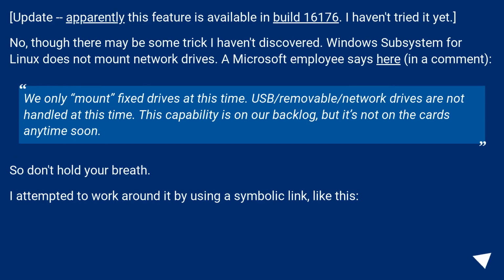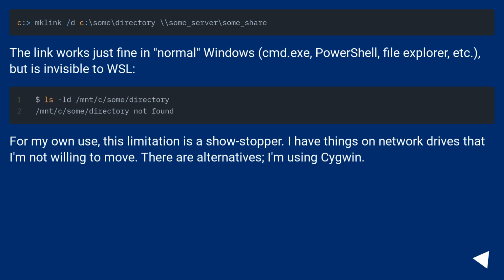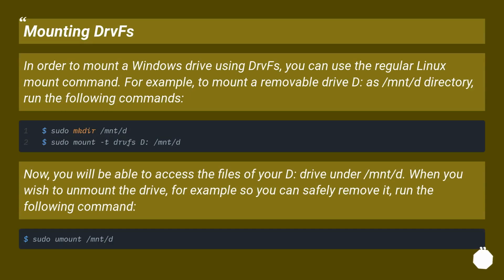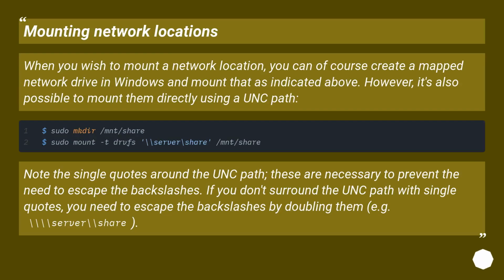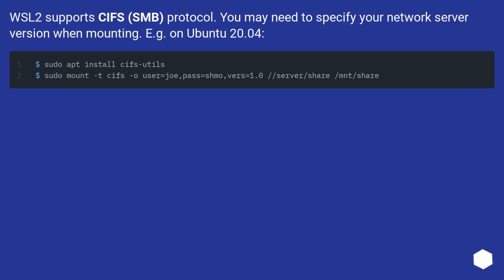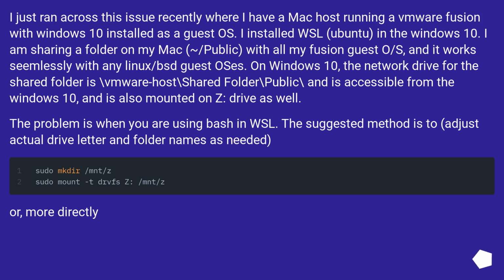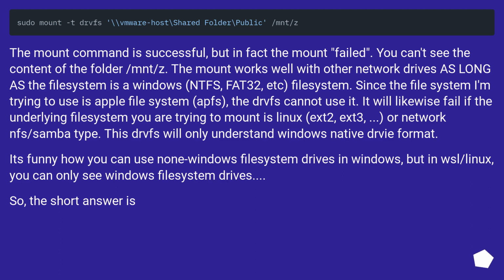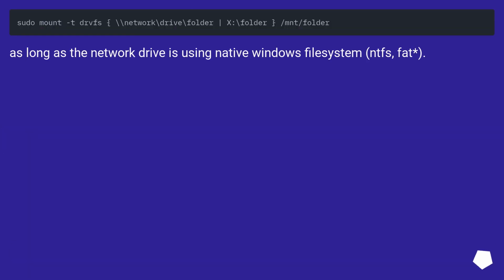How to access mounted network drive on Windows Linux Subsystem?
Chapters
00:00 Question
00:30 Accepted answer (Score 40)
01:46 Answer 2 (Score 315)
03:49 Answer 3 (Score 17)
04:12 Answer 4 (Score 15)
06:30 Thank you